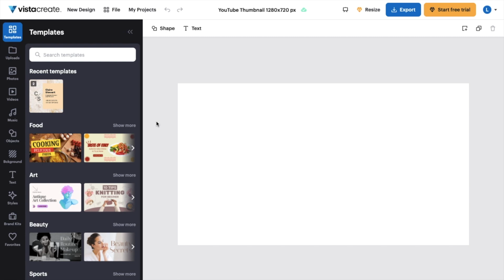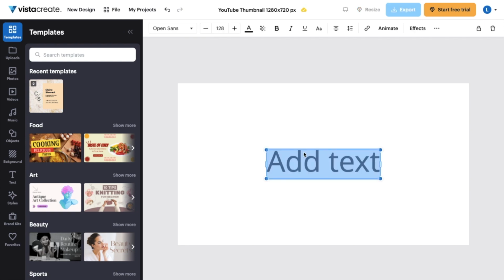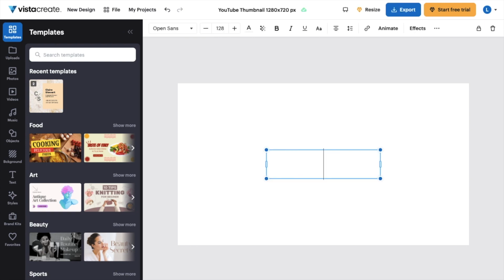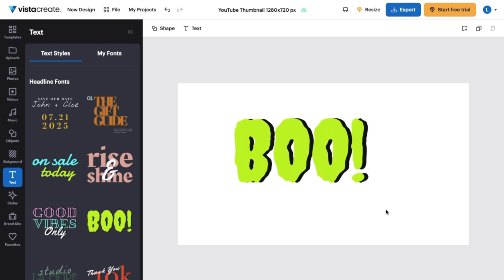How To Add Text To A Design On VistaCreate | Step By Step Guide - VistaCreate Tutorial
Elevate your designs with compelling text using VistaCreate’s tutorial on adding text to any project. This guide showcases how to blend typography with your visuals, enhancing your message’s clarity and impact. Learn to choose from a variety of fonts, adjust sizes, and manipulate colors to match your design’s aesthetic. Whether creating social media posts, marketing materials, or personal projects, VistaCreate equips you with the tools to incorporate text seamlessly, making your designs stand out and speak volumes.

Incorporating Text into VistaCreate Designs, Selecting Fonts and Colors on VistaCreate, Enhancing Designs with Typography on VistaCreate, Crafting Impactful Marketing Materials with Text, Mastering Text Manipulation in Digital Designs